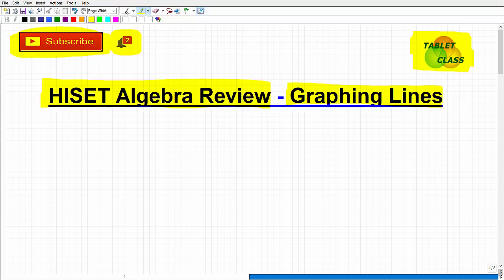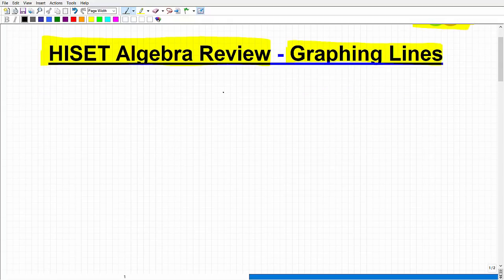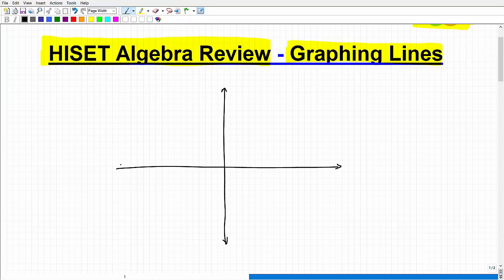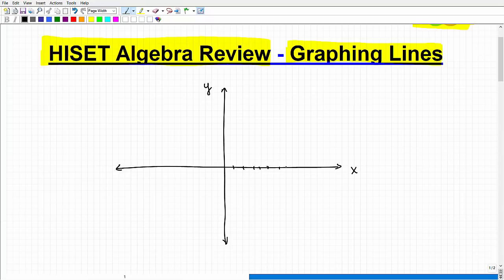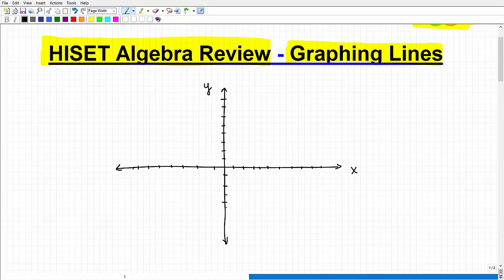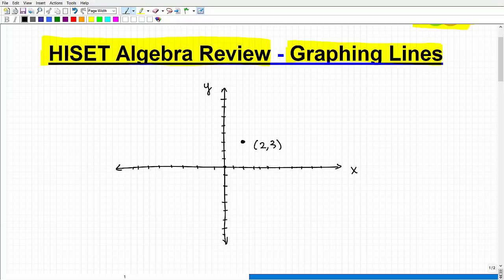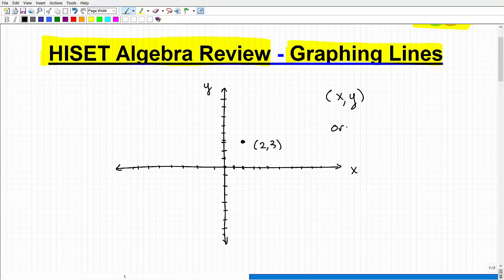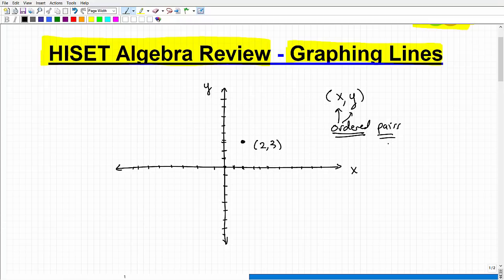HISET Test 2019 – Algebra Review: Graphing Lines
To pass the HISET Test you will need to know a lot of algebra.  This video will go over the algebra topic of graphing lines – this topic is extremely important in algebra and will likely be on the HISET test. If you need math help in passing the HISET check out my HISET math course: